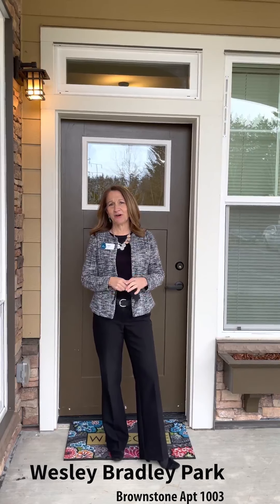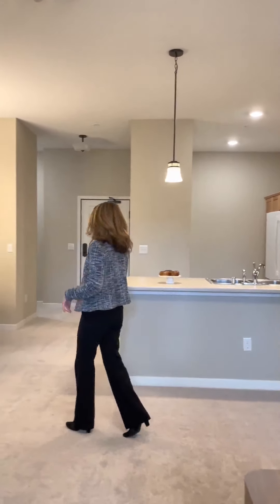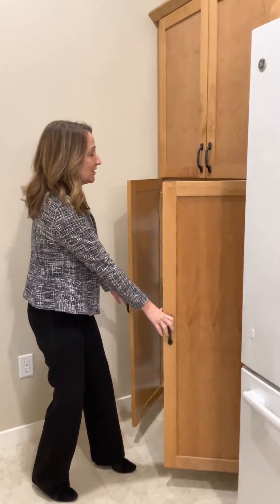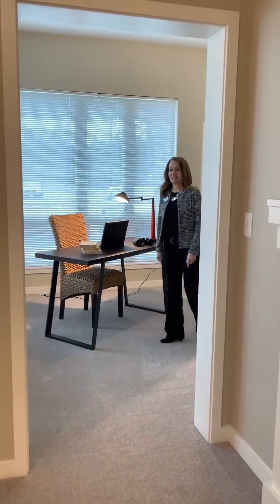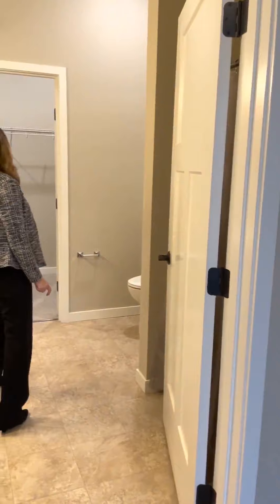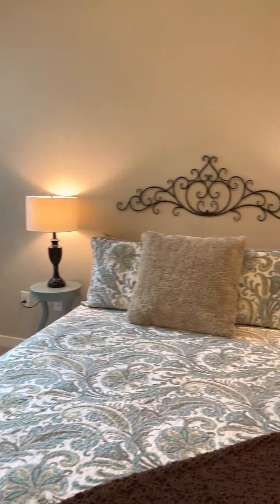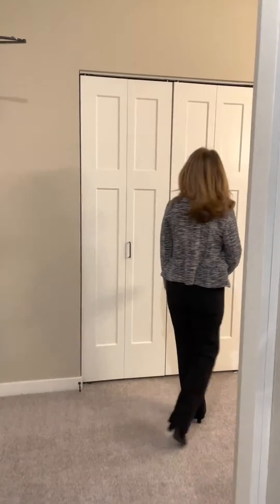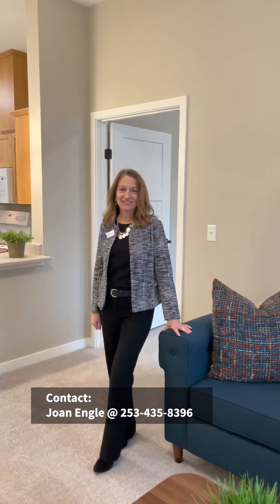Wesley Bradley Park Apartment Tour - The Whidbey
The Whidbey is a spacious 2 bed/2 bath apartment located in the Brownstone at Wesley Bradley Park in Puyallup.